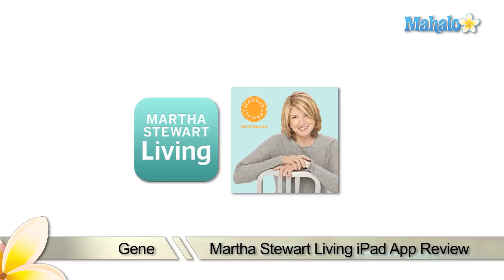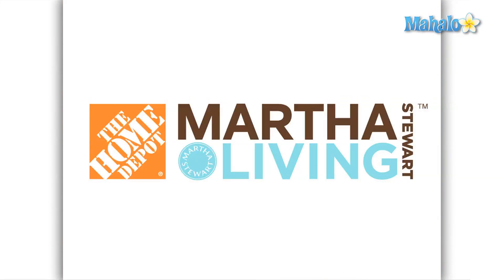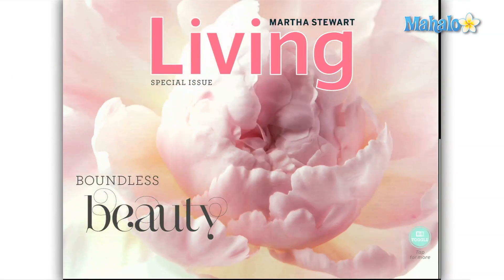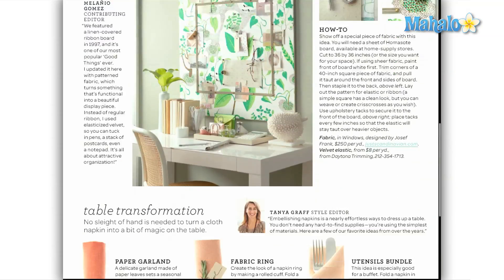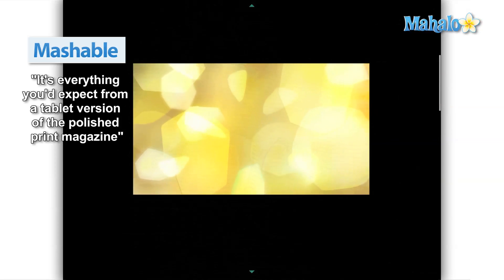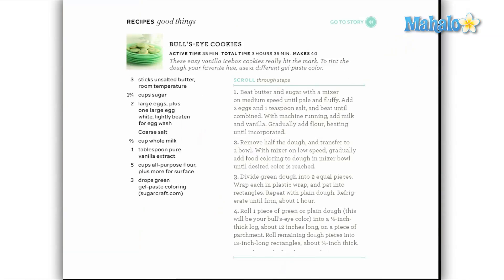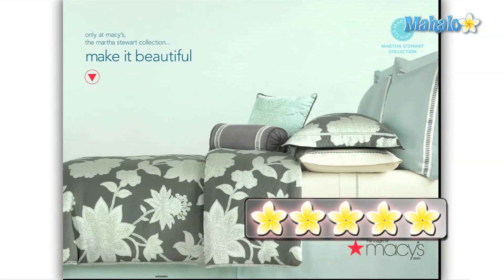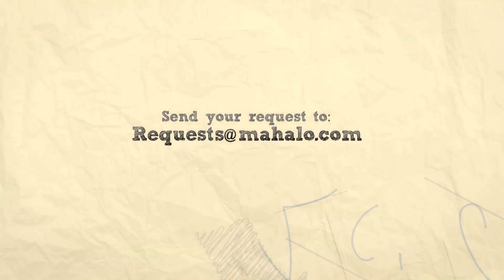Martha Stewart Living iPad App Review